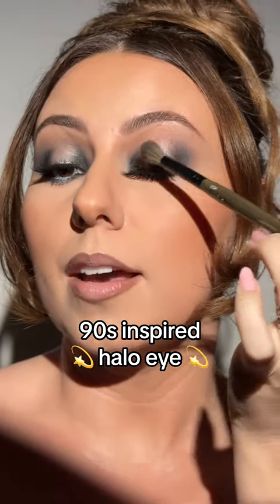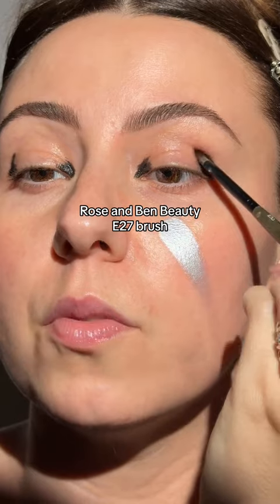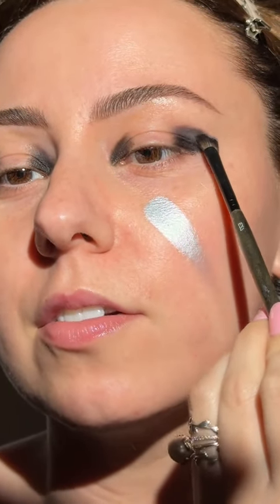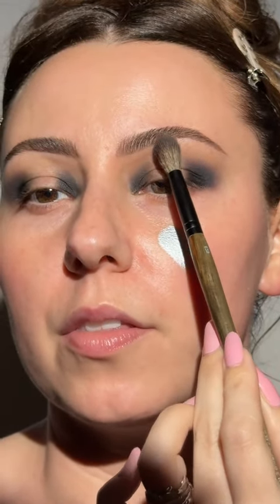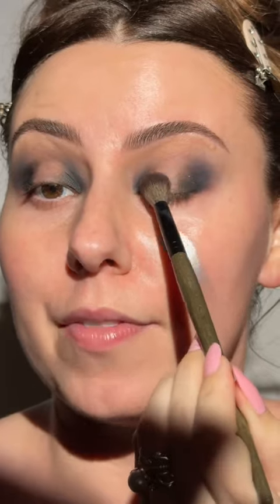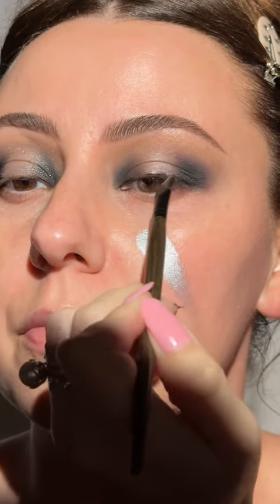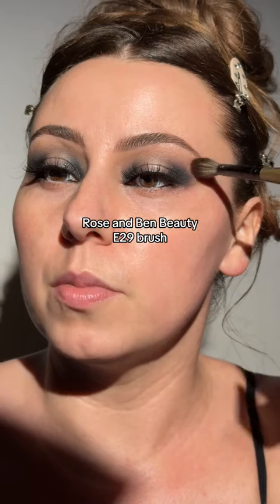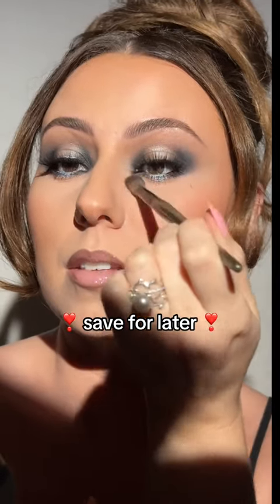Halo Eye Makeup Tutorial